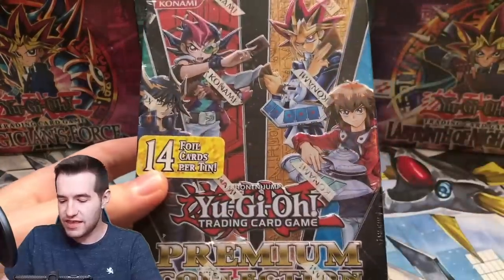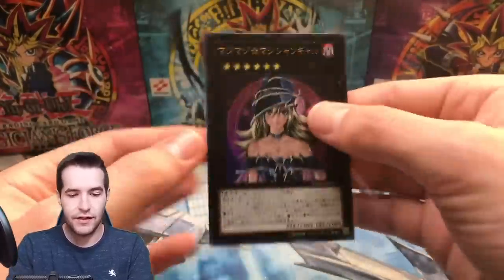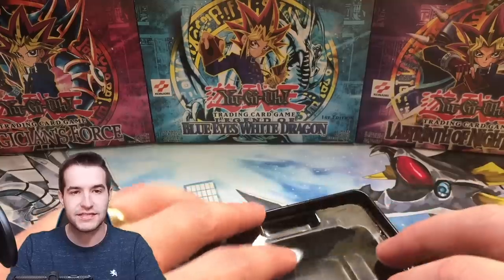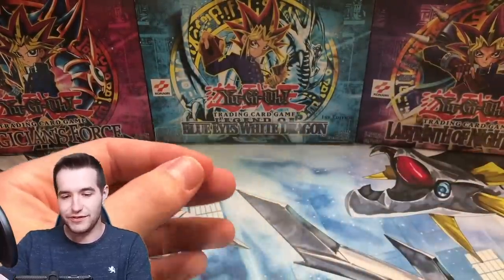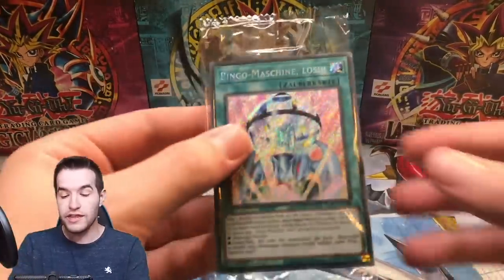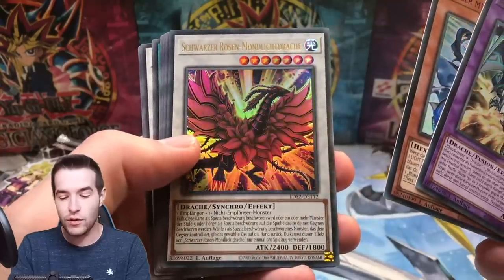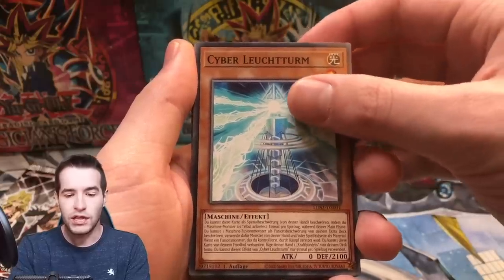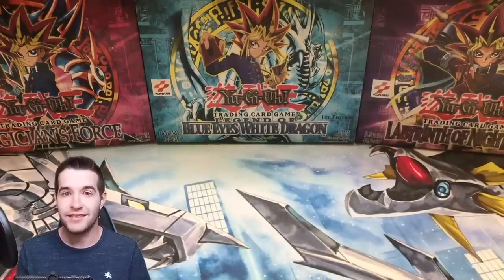Opening The Strangest Yugioh Tins EVER!